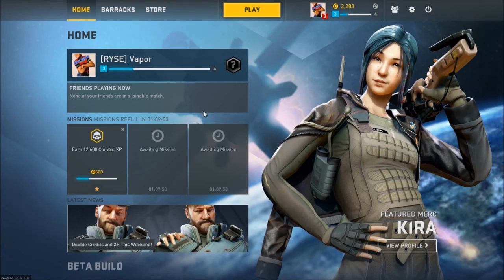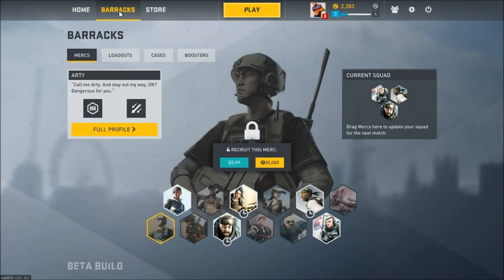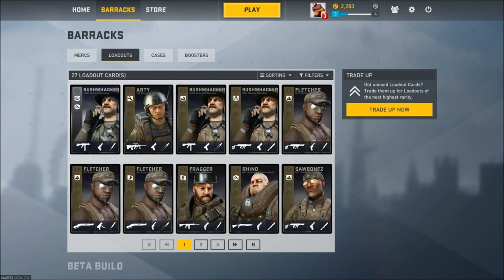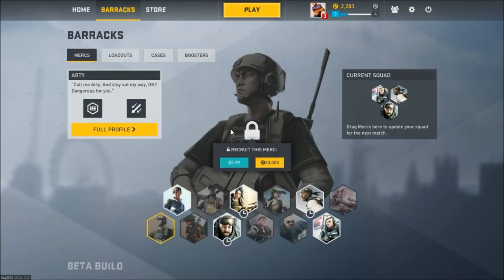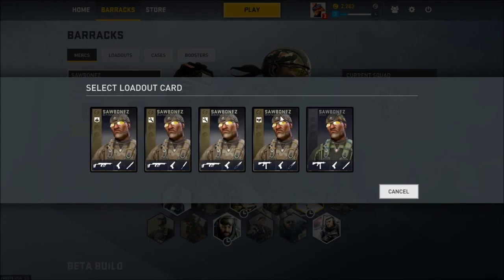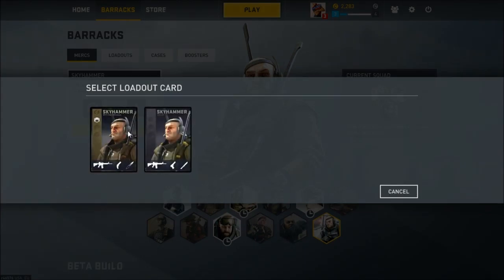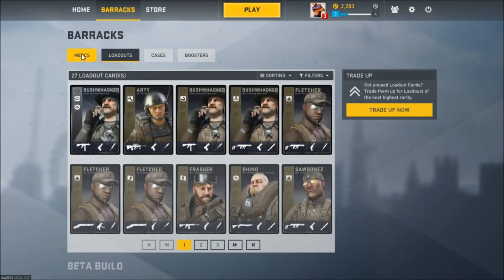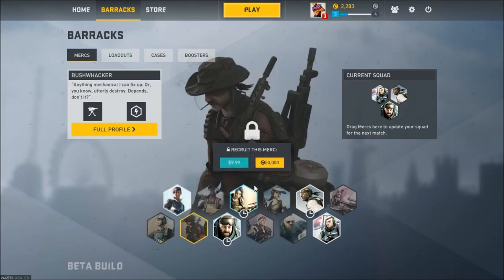How to Equip a Loadout in Dirty Bomb Short Tutorial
Thank You Guys For Watching This Short Tutorial
Dislike if you disliked it